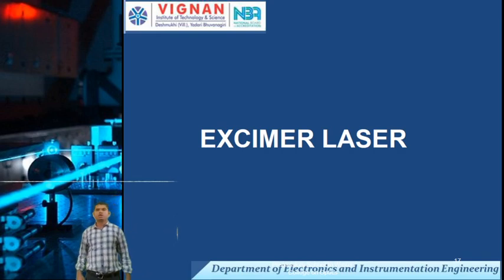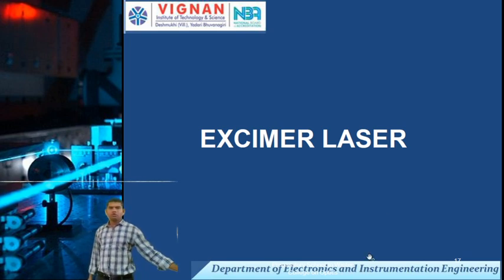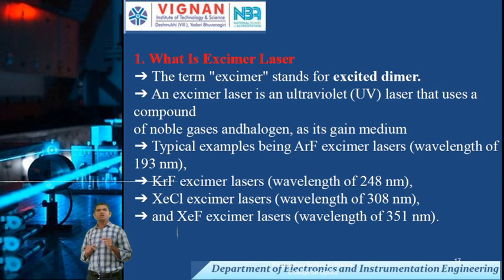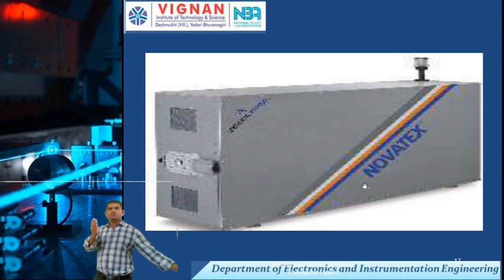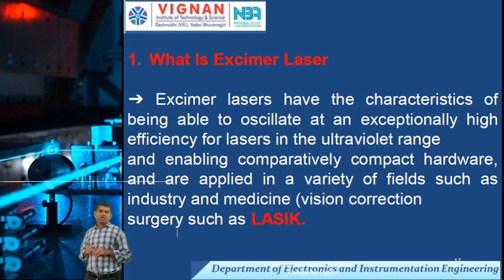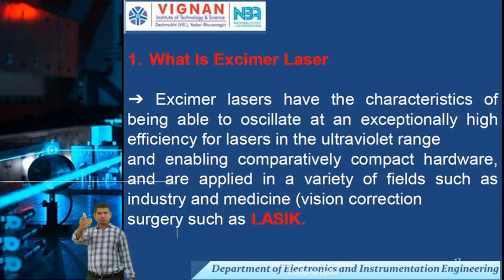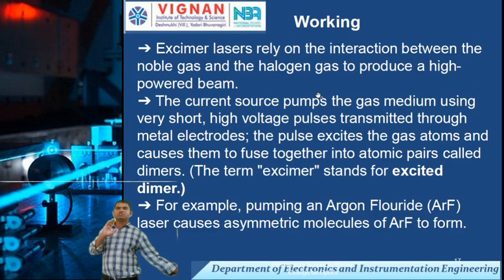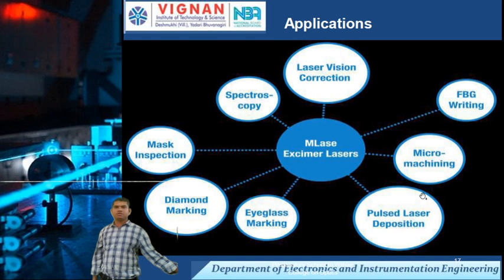OELI LECTURE17-Excimer Laser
Excimer Laser